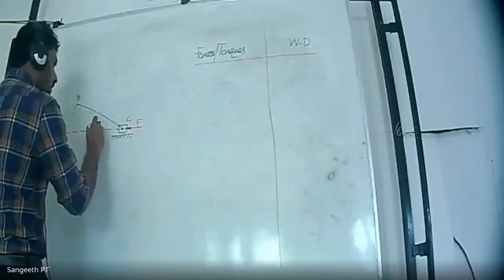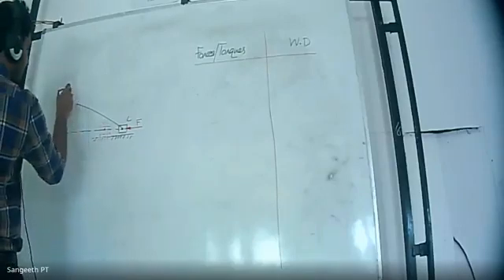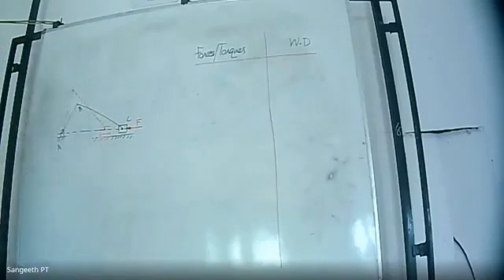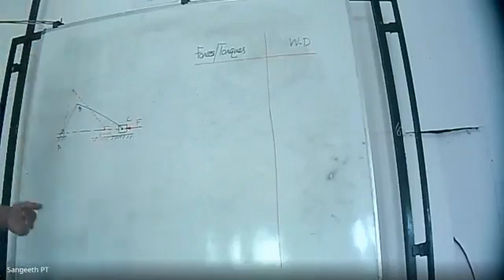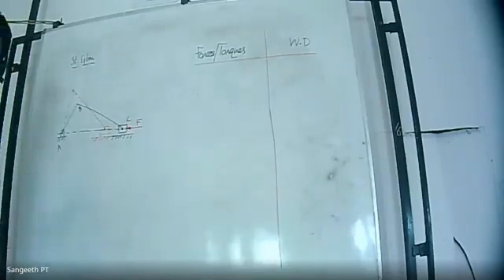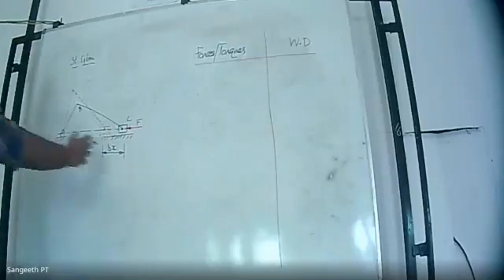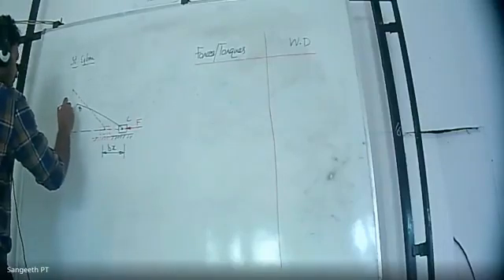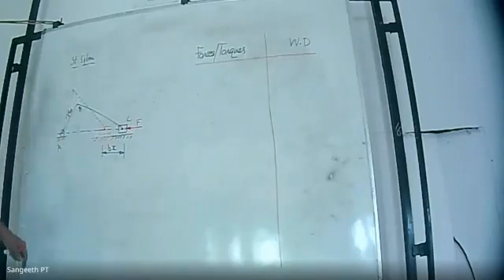STM_ME3_ME304_MODULE 1- PART 11